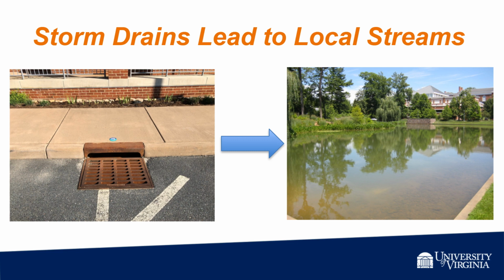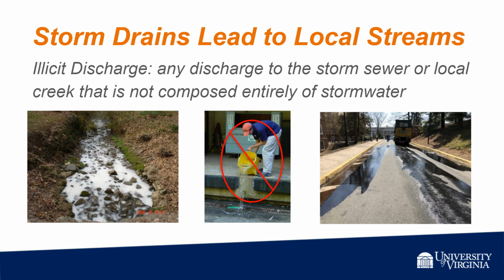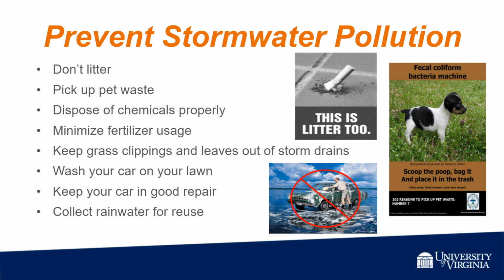Stormwater Management Compliance Training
A PowerPoint presentation from UVA Environmental Resources.